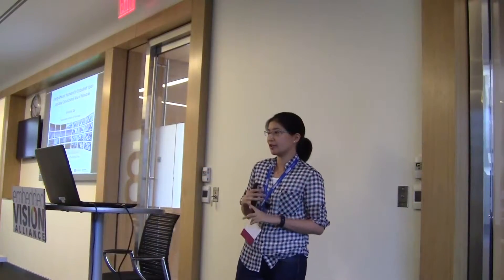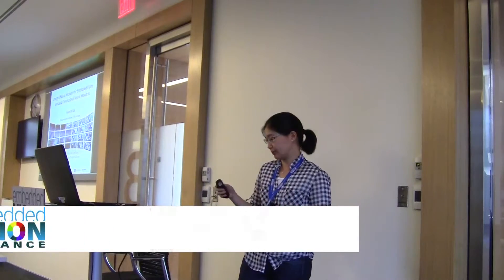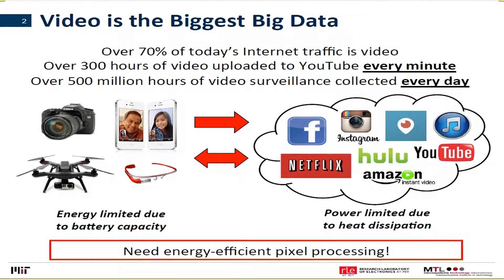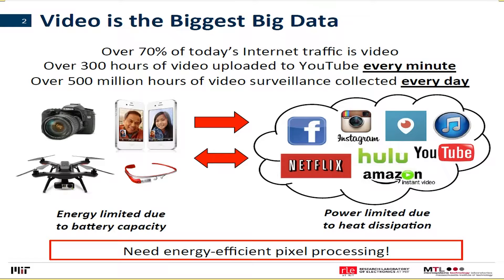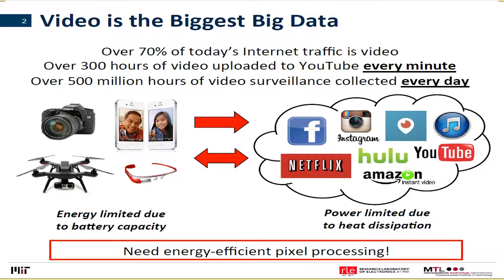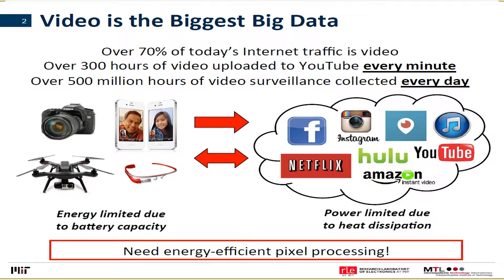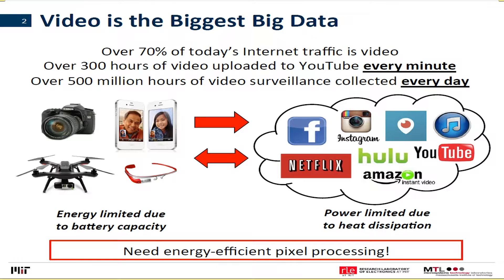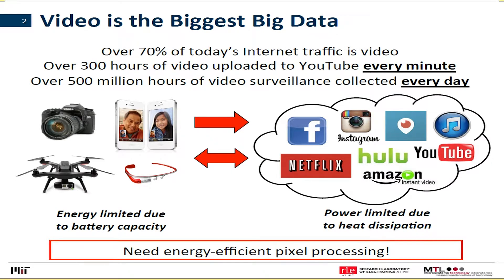MIT's Vivienne Sze Explores Energy-efficient Hardware for Deep Learning (Preview)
For the full version of this video, along with hundreds of others on various embedded vision topics, please visit:

Vivienne Sze, Assistant Professor at MIT, delivers the presentation "Energy-efficient Hardware for Embedded Vision and Deep Convolutional Neural Networks" at the September 2016 Embedded Vision Alliance Member Meeting. Sze describes the results of her team's recent research on optimized hardware for deep learning.